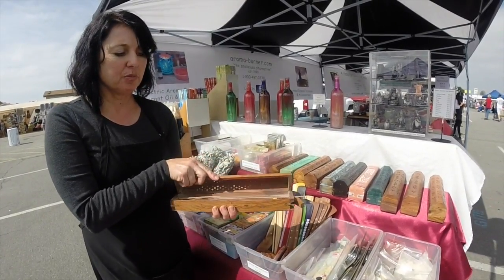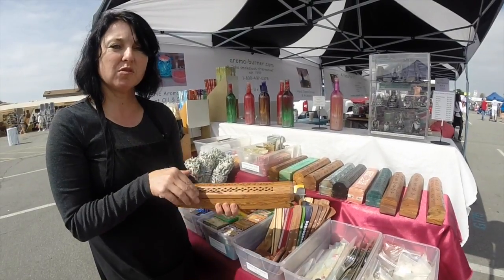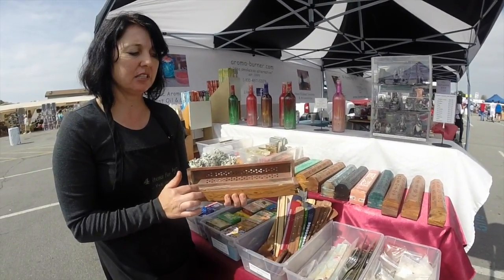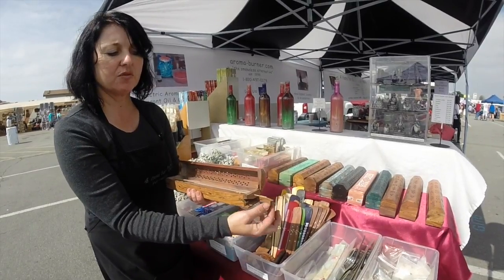How to use a Coffin Incense Holder from Aroma-Burner.com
These coffin incense holders are crafted out of natural wood and are unique in design. Select from a variety of motifs:

Plain
Dolphin
Ying/Yang
Ganesh
Star
Moon
Sun
Metal Sun
Metal Flame
Elephant